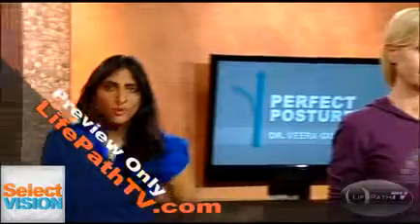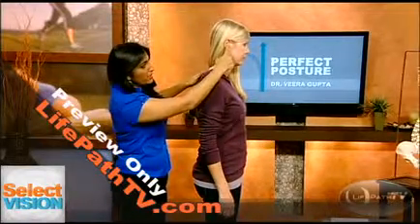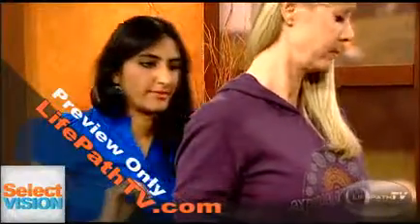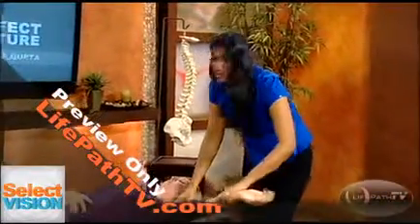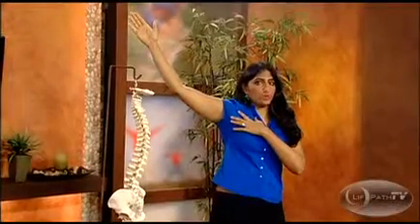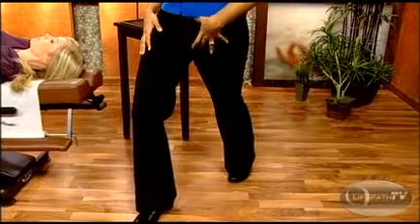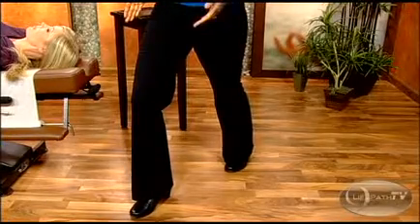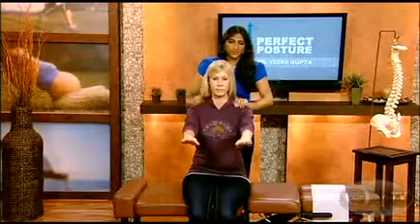Best in Chiropractic Patient Education & Marketing-"Perfect Posture" LP1408S52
Preview of LifePath TV's-Episode-August 2014-We often talk about posture. It is not just a matter of sitting or walking straight. Posture can adversely effect your health now and in the long term. Dr. Veera Gupta DC joins us to get you on the path to obtaining perfect posture.To preview additional stories available from LifePathTV related to Chiropractic, the Chiropractic Lifestyle, the role Innate plays in Chiropractic, subluxation, and the history of chiropractic with both DD and BJ Palmers role, including stories on proper diet and nutrition, exercise, stretching, and posture. The LifePath collection is available exclusively on SelectVision by LifePath. LifePath, is the leader in not only chiropractic education, but in office marketing, patient referrals, and in patient retention. Turn your TV into the best marketing tool in your office.